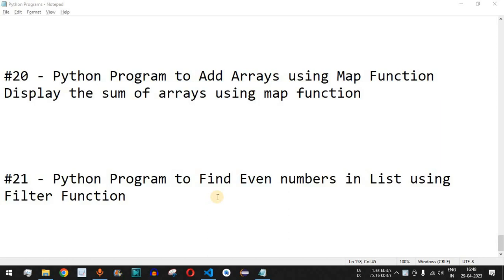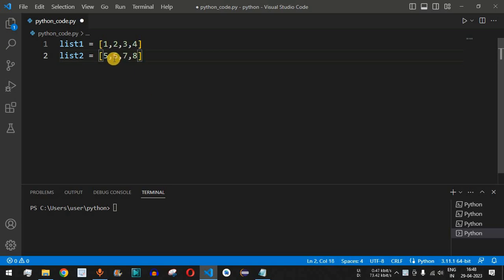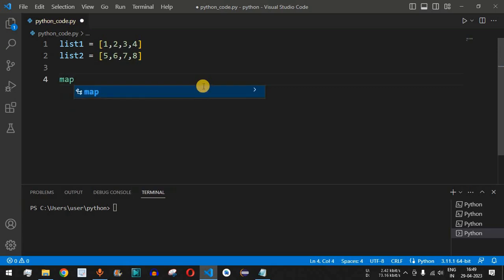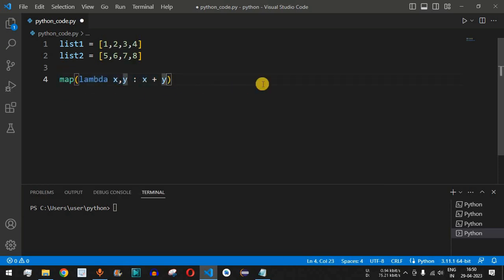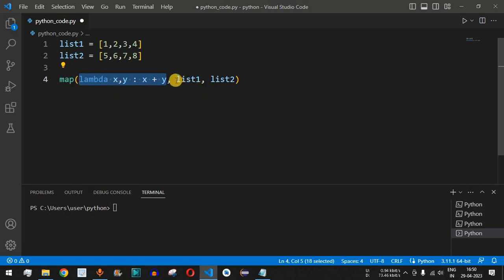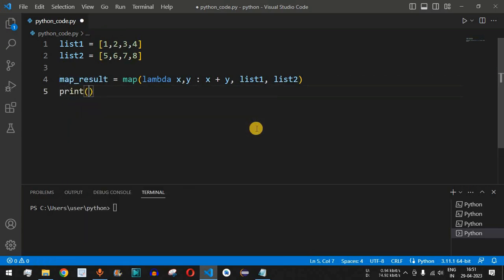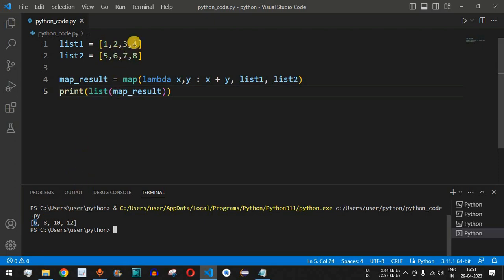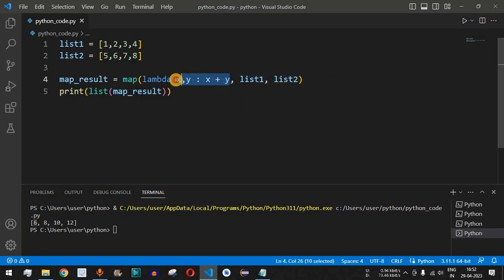Python Program #20 - Add Lists using Map Function in Python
In this video by Programming for beginners we will see Python Program to Add Arrays or lists using Map Function in Python for beginners series.

Display the sum of arrays or lists using map function